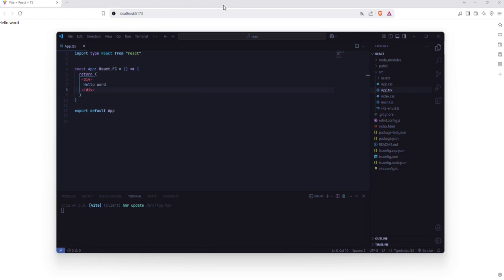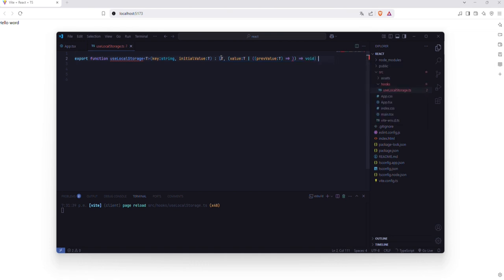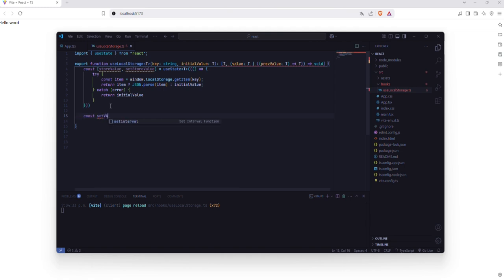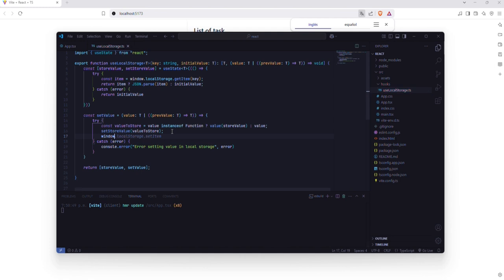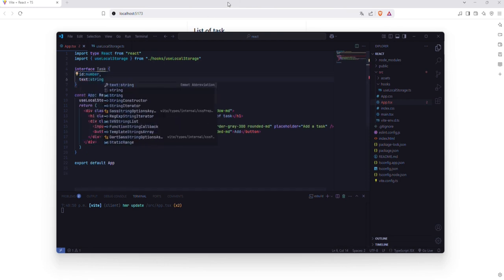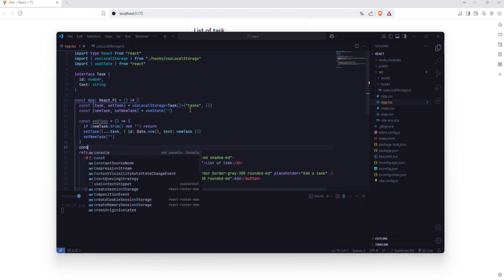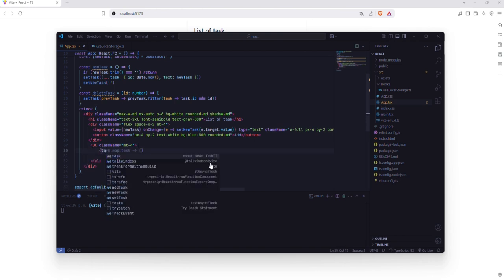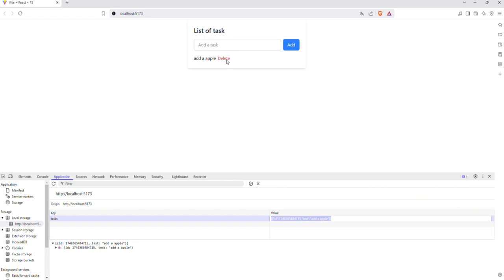Custom Hook Mastery: Implementing useLocalStorage in React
Welcome to Custom Hook Mastery: Implementation of useLocalStorage in React! In this video, I'll guide you through creating a custom hook that allows you to manage persistent state using the browser's localStorage. You'll learn how to keep your state intact even after a page reload, simplify state management, and build more robust applications by abstracting away the complexities of the localStorage API. Whether you're new to React or looking to sharpen your skills, this tutorial provides clear, step-by-step instructions to help you master this powerful technique.